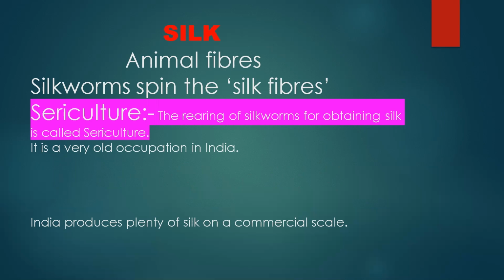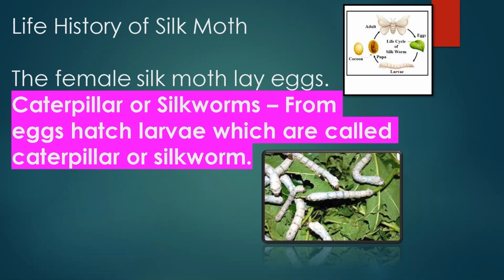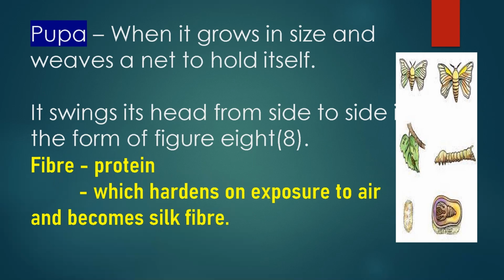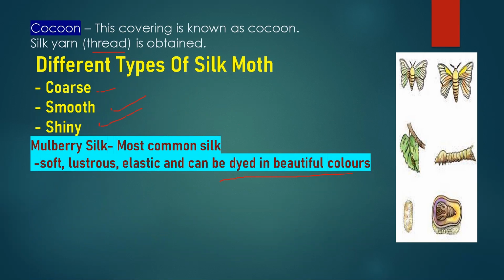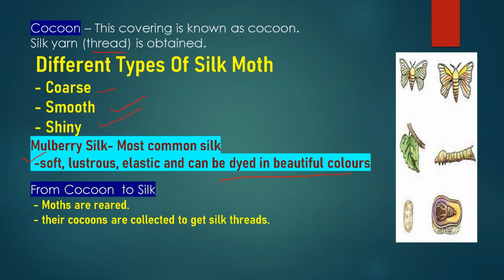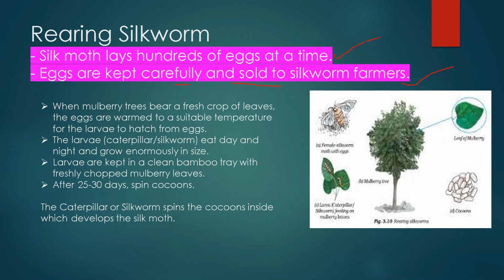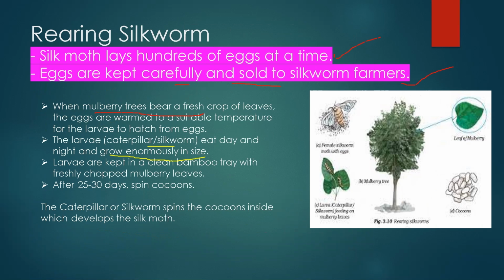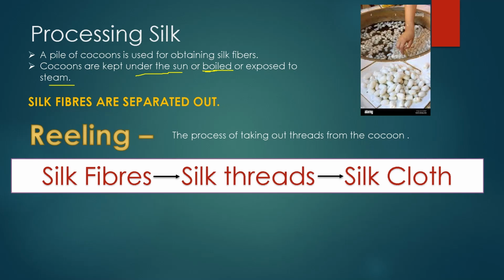Fibres to Fabric |PART II | NCERT SCIENCE | CLASS 7